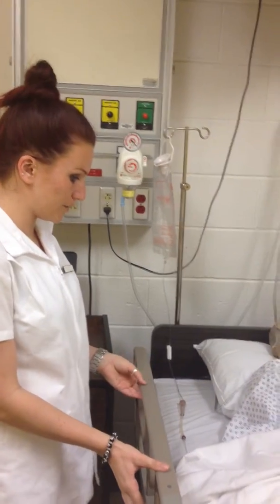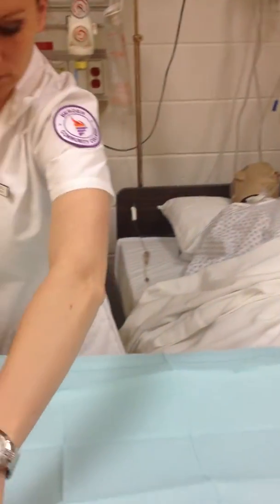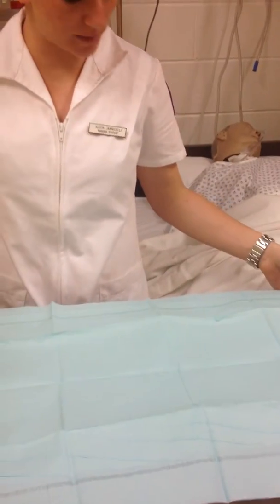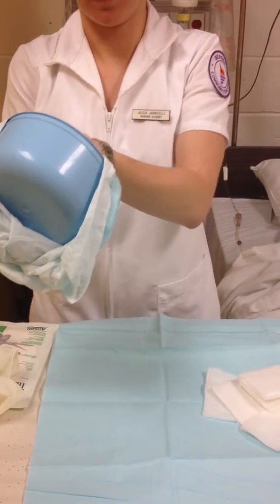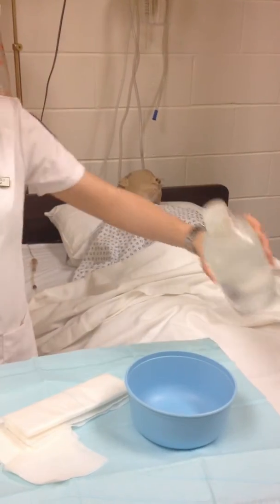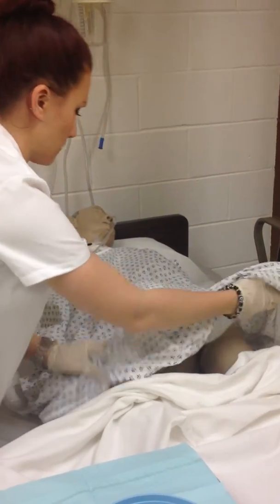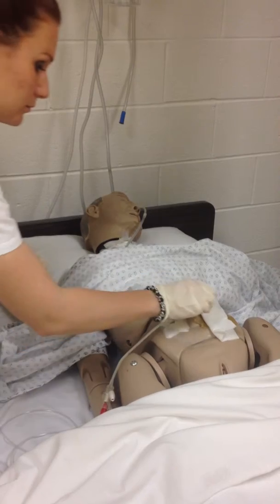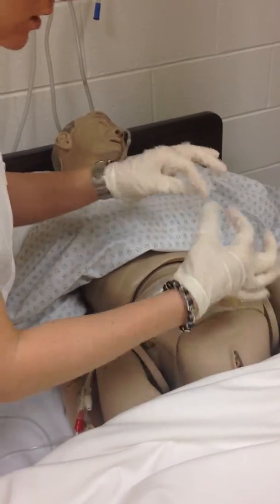Validation Sterile Field Pt. 1